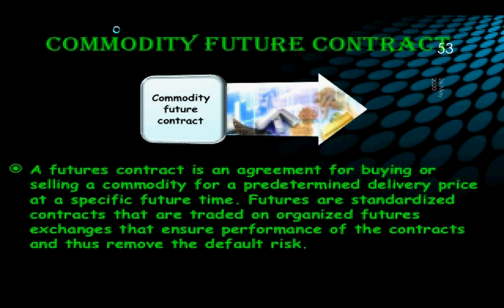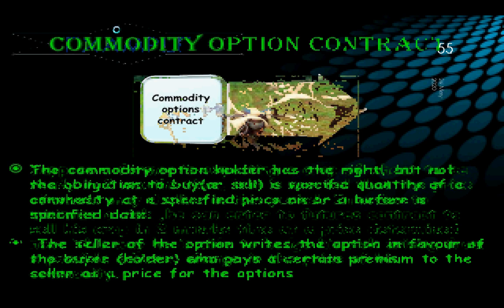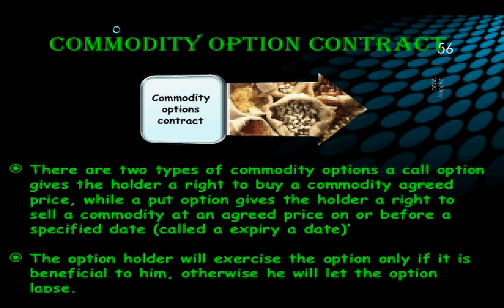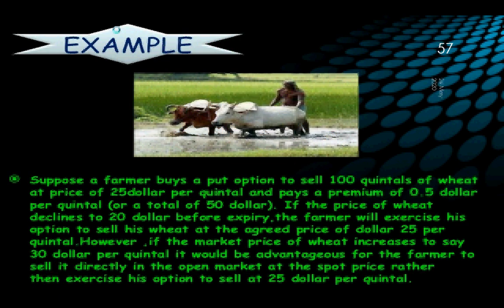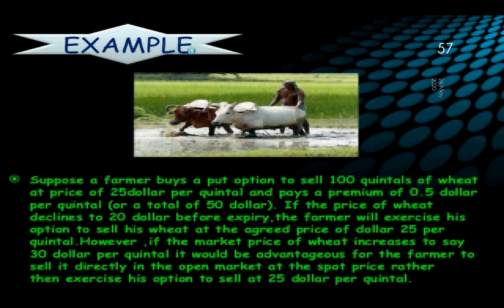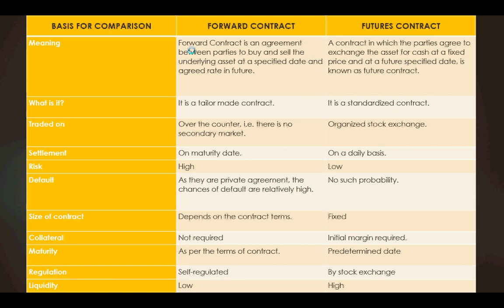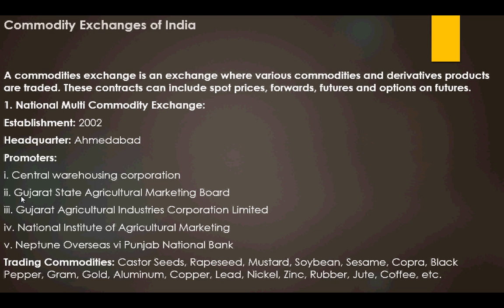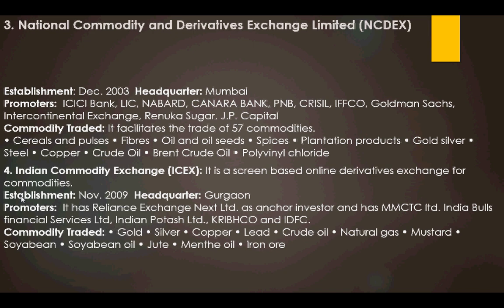C M 2